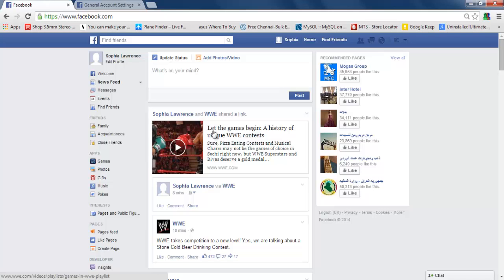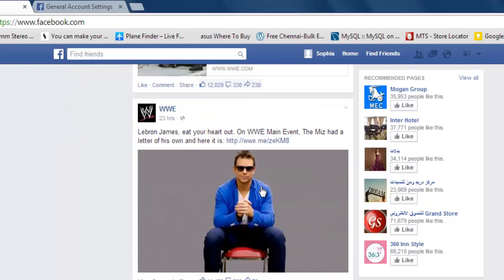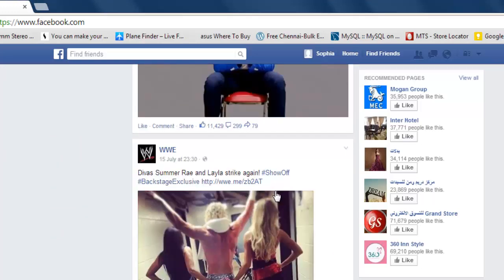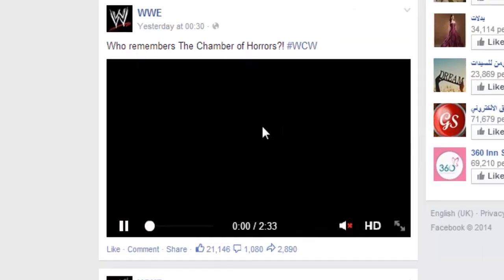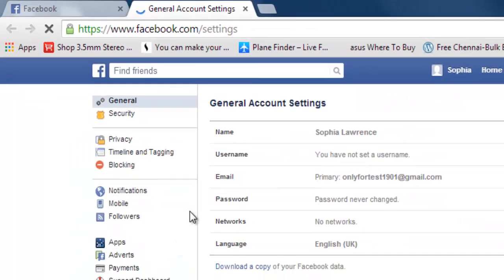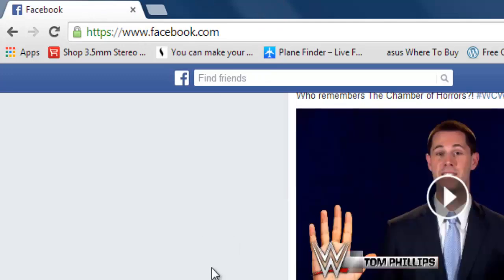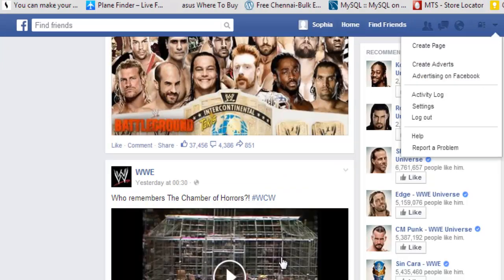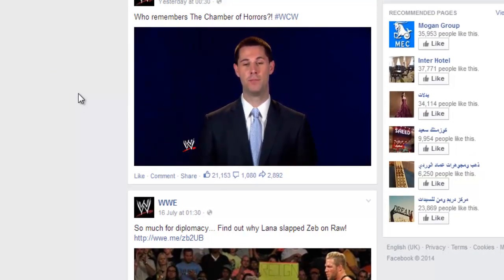How to disable autoplay videos in facebook?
This video will guide you to turn off the autoplay videos in facebook to save the internet usage.